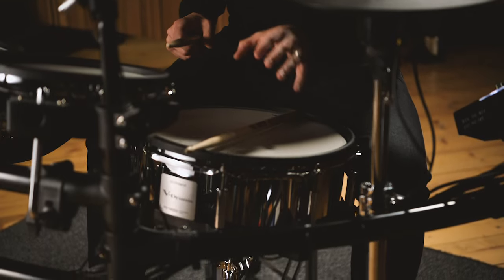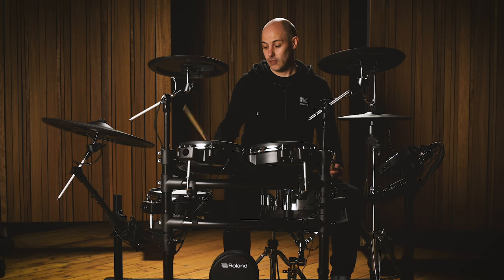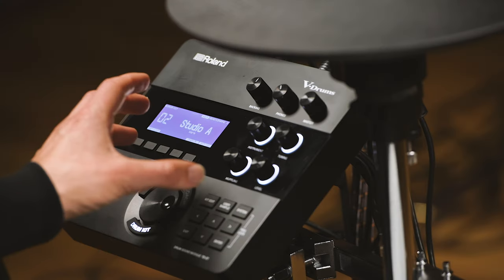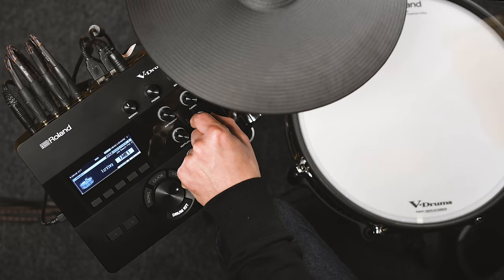Roland V-Drums TD-27KV: In-Depth Overview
Roland V-Drums aim to do one thing; deliver the most natural and playable drumming experience possible from a digital drum kit.

Authentic sound is a key part of the story – but playing expression and feel is of equal importance. When faithful sound reproduction, life-like expression and genuine reaction come together, playability is at its most natural - and most rewarding.

The TD-27KV sound engine is developed from the acclaimed flagship TD-50, loaded with the finest, natural acoustic drum sounds and full tonal range. Roland’s Prismatic Sound Modeling produces drums that not only sound exceptional but also respond just like real acoustic instruments when you play them. Advanced digital trigger pad technology picks up every stick hit, ghost note and dynamic from the 14-inch snare and 18-inch ride pads in ultra-high definition.

The Prismatic sound engine and digital trigger pad technology combine to deliver an electronic drumming experience that is instantly familiar to any drummer, particularly those that demand realistic sound and behavioral response from their electronic drums.

TD-27KV V-Drums offer professional levels of playing expression, delivered in a mid-sized drum set with large diameter drum and cymbal pads.

Learn more about the TD-27KV V-Drums in the following sections within this video:

0:00 – Intro
1:04 – TD-27KV Pad Configuration
4:03 – Playing Areas and Surfaces of Each Pad
08:06 – Pad Playing Expression
09:43 – TD-27 Module in Detail
18:34 – Bluetooth Connectivity
19:27 – USB Audio, MIDI and Input/Output Connections